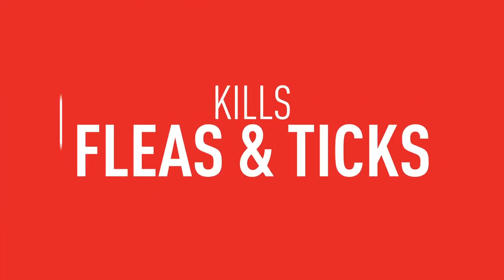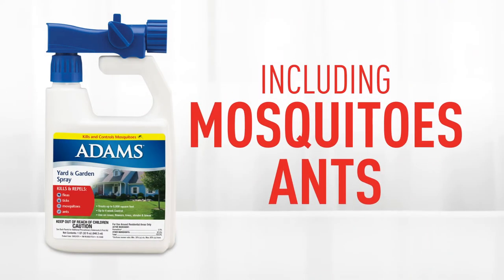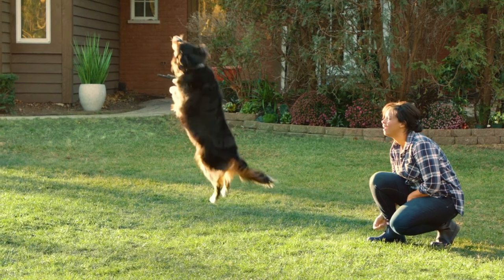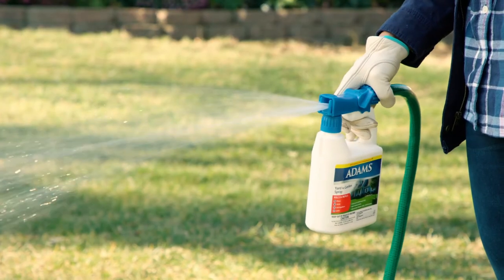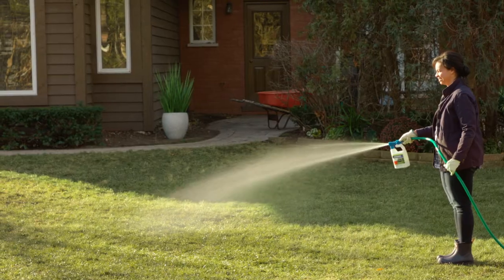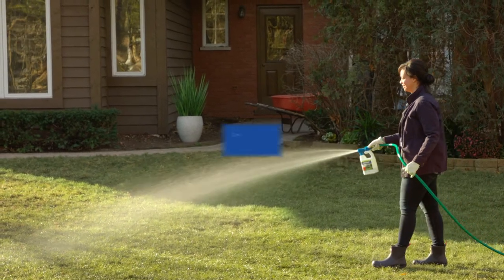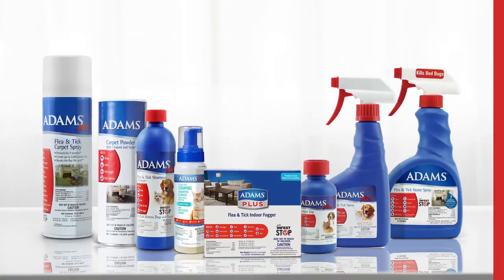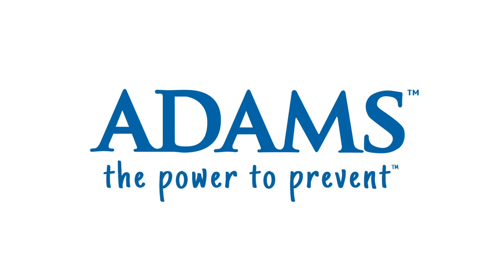Adams Flea and Tick Yard Spray